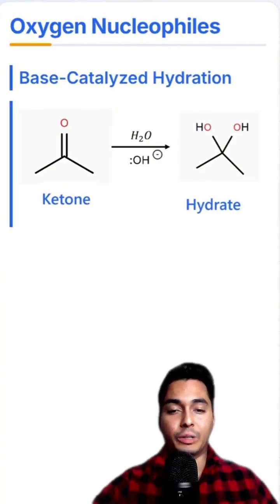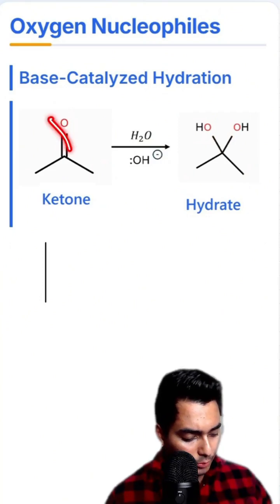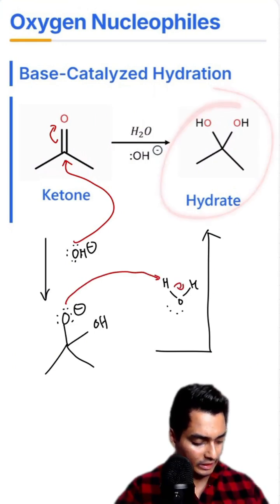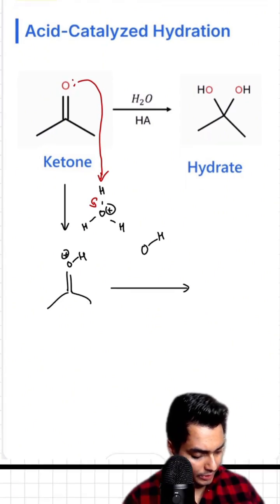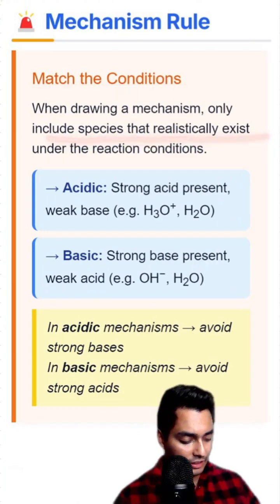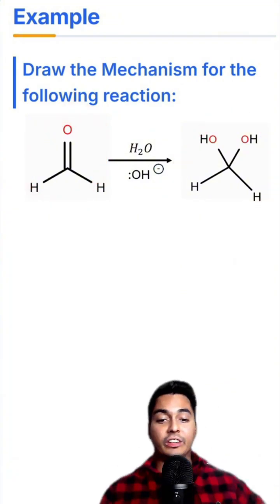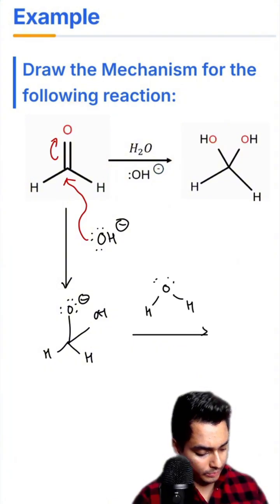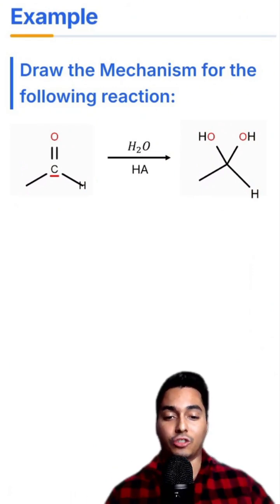Acid and Base Catalyzed Hydration of Aldehydes & Ketones💧🔬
🧪 Hot Nerd Summer – Day 51
Topic: Acid and Base Catalyzed Hydration of Aldehydes & Ketones💧🔬

Final problem:
👉 Draw both the acid-catalyzed mechanisms for the hydration of acetaldehyde. Snap a pic and drop it in the comments 👇

✨ New to Hot Nerd Summer?
Pick a subject and commit to it daily — orgo, calc, physics, whatever.
🧠 Drop what you’re studying and let’s keep each other accountable.

💡 Got an orgo topic you’re stuck on?
Comment or DM it — I might feature it next 🔬

🚨 Want 1:1 help before midterms or finals?
DM me “STEM” and I’ll send you the details 💬